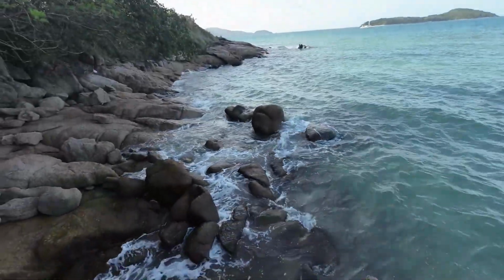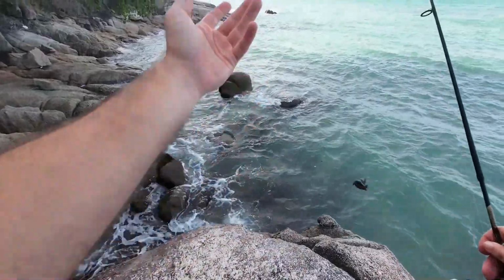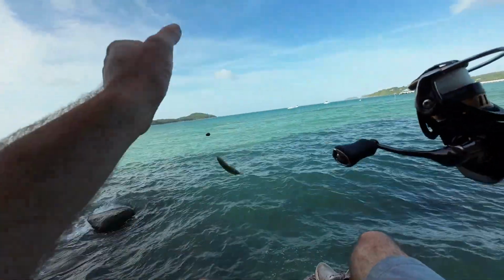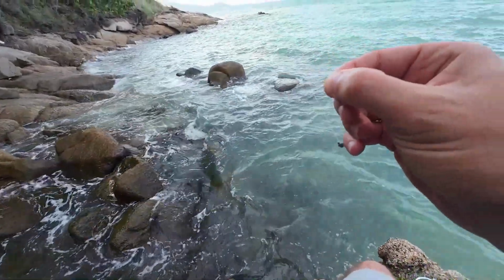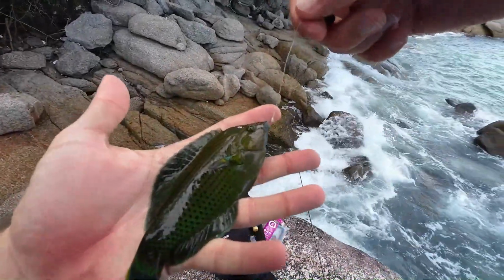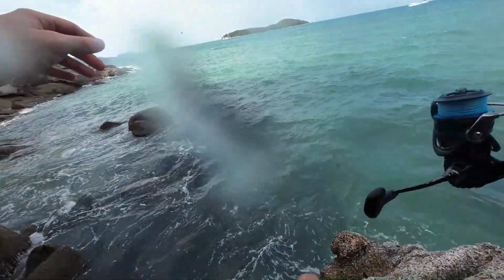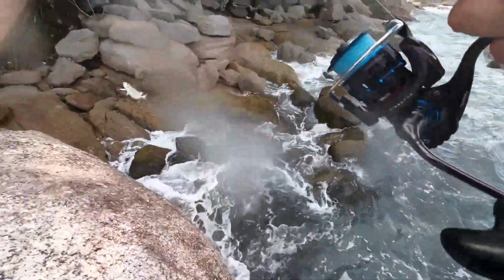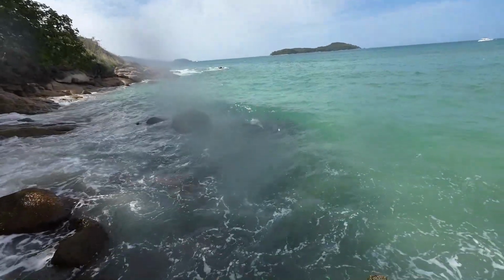Catching New Species Off of the Rocks on Phuket | Thailand Fishing 🇹🇭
A rough start fishing off of the rocks ended up being an excellent fishing session with three new species being caught. I added the dusky wrasse (Halichoeres Marginatus), banded sergeant (Abudefduf septemfasciatus), and golden rabbitfish (Siganus guttatus) to the lifelist, but I'm still not positive on the ID of the other rabbitfish so that one will remain off of the list for now.
*Fishing Equipment Used*
St. Croix Avid Trek 7'0" MLF
St. Croix Triumph Travel 5'6" ULF
Daiwa Saltist 2500
Daiwa Legalis 1000 Reel
Power Pro 10 Pound Braid
Berkley Trilene XT 10 Pound Mono
Berkley Vanish 4 Pound Fluorocarbon
Daiichi Size 18 Hooks
Gamakatsu Half Moon Hooks